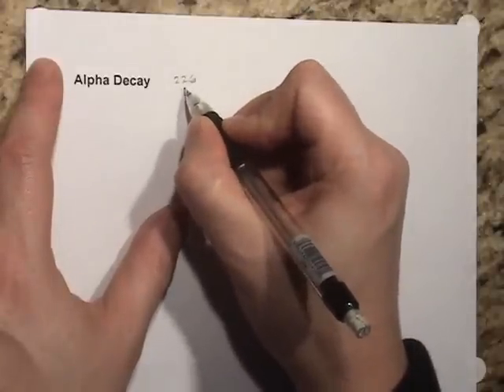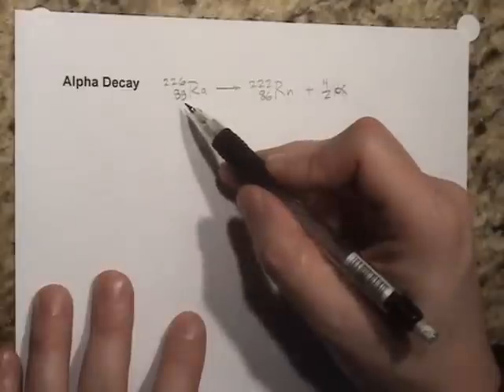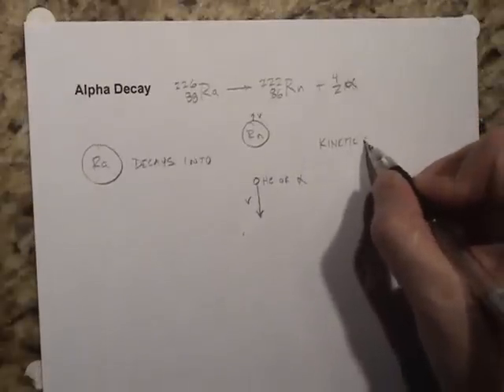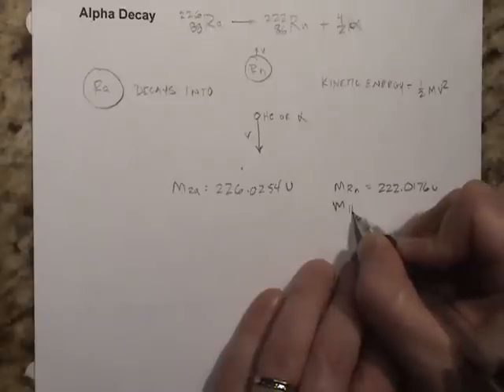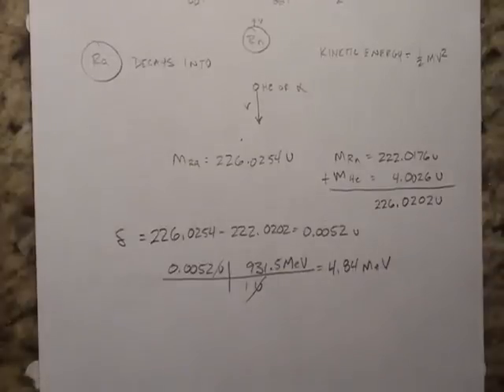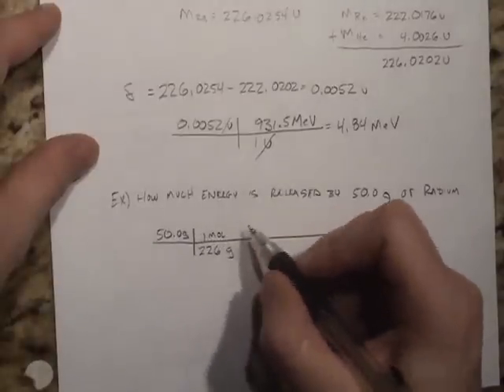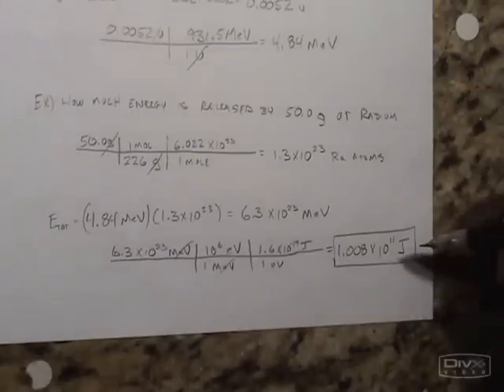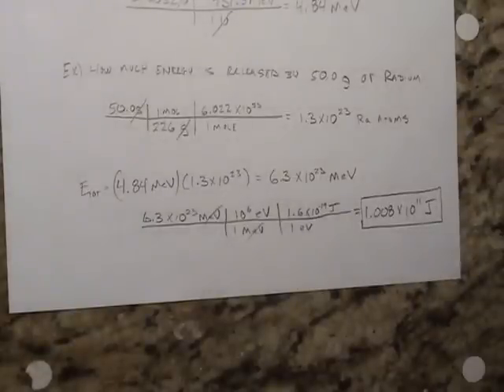Nuclear Reactions Part F - Energy Released in an Alpha Decay